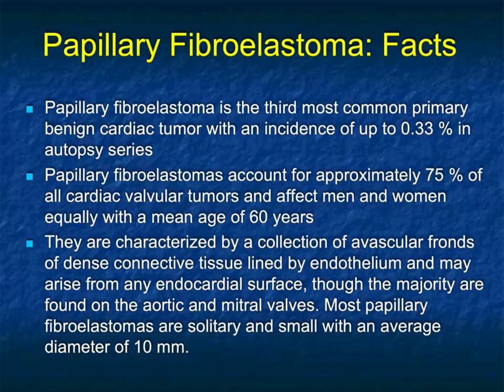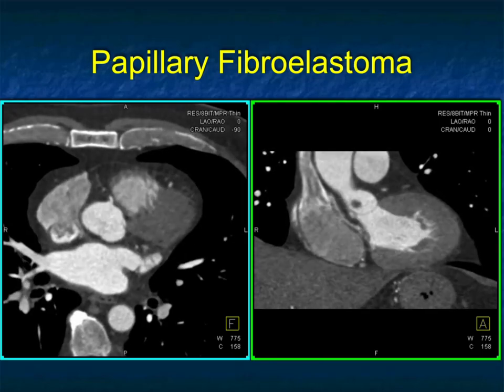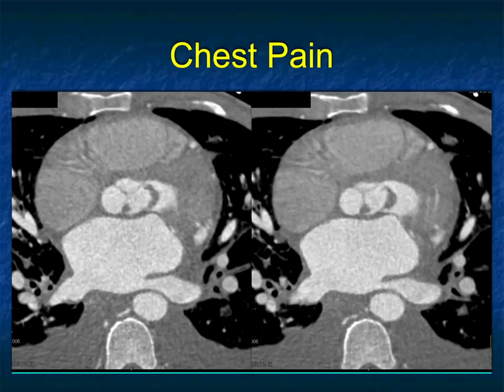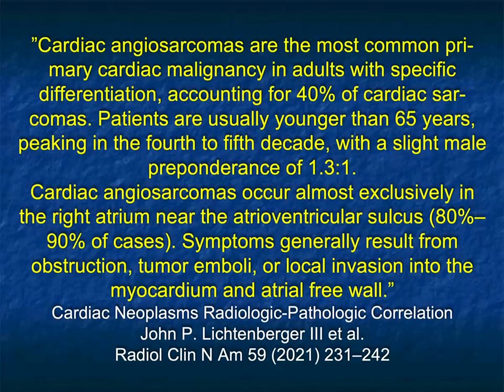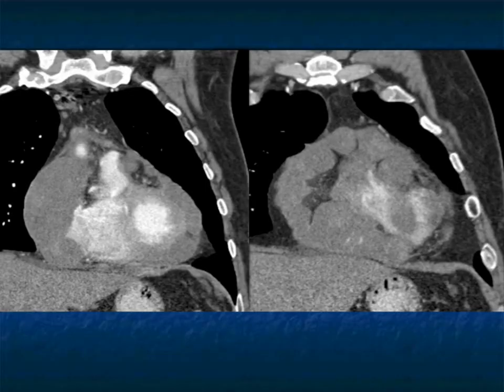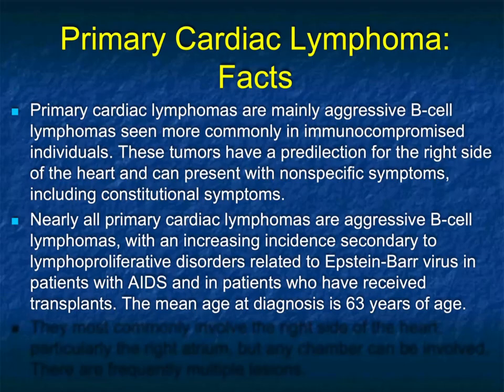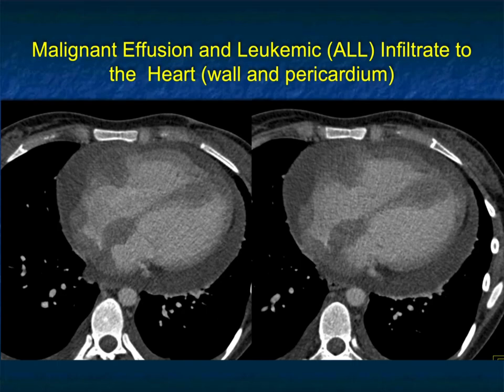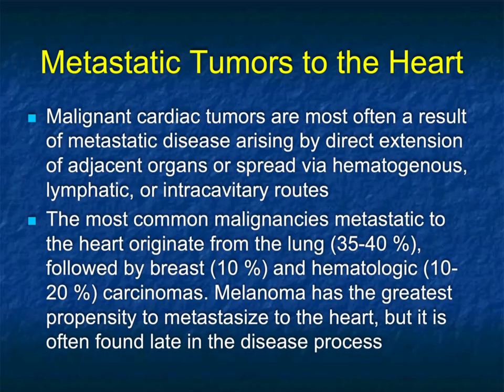CT Detection and Evaluation of Cardiac Masses: What You Need to Know - Part 2